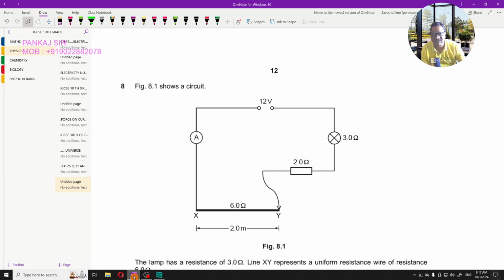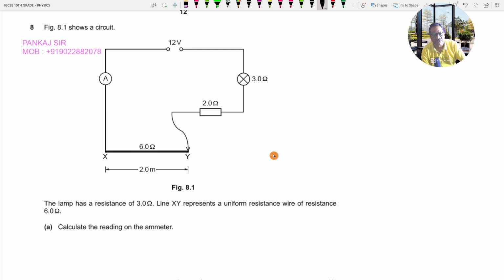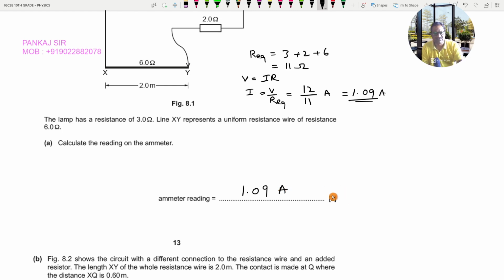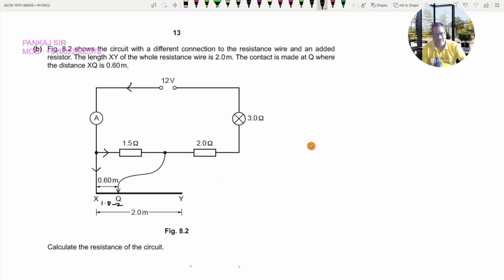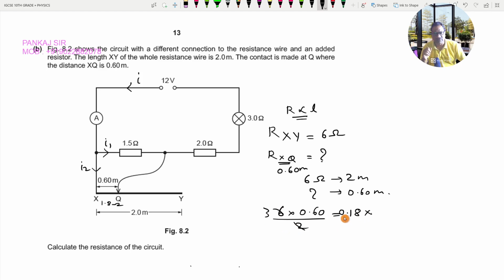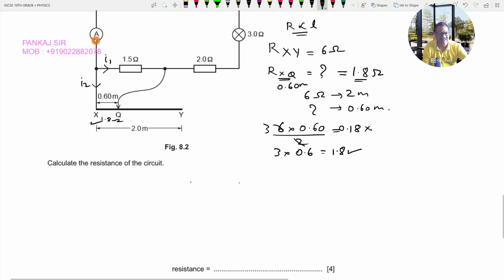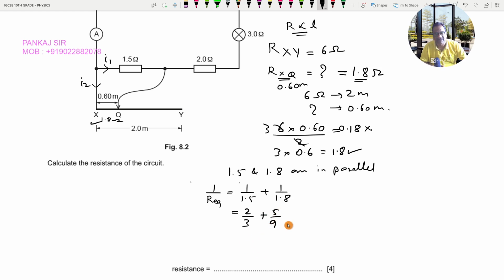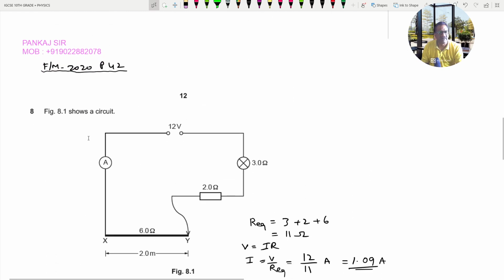CAMBRIDGE IGCSE PHYSICS 0625|F/M 2020 P42 SOLUTION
In this video I have explained Q.9 of Feb/Mar 2020 p42 pertaining to Electricity.